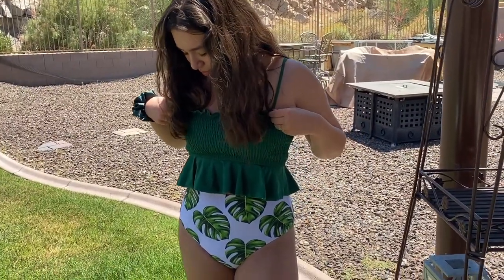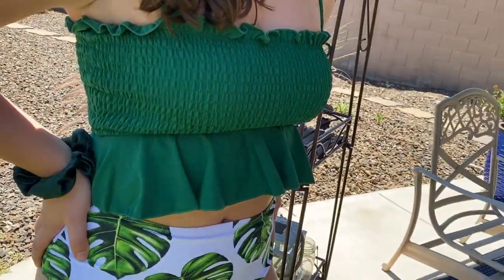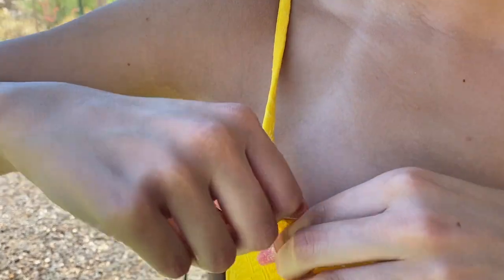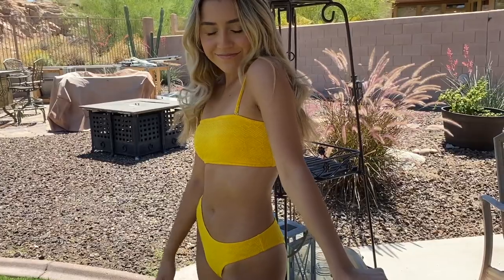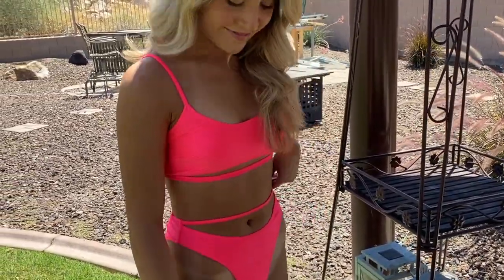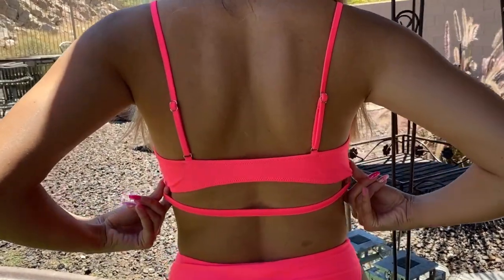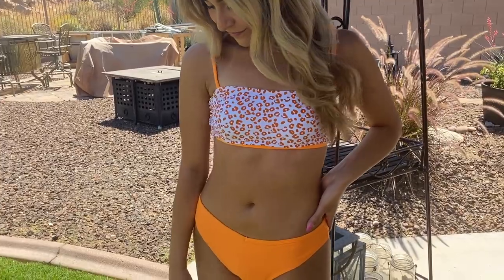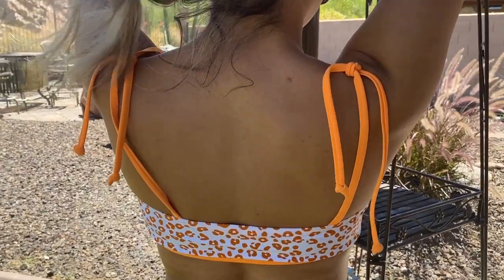SUMMER BIKINI TRY-ON HAUL 2020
Summer is finally here and that means it's time to bring our bathing suits out of retirement. We had so much fun filming this try-on haul with Cupshe, let us know if you guys have any video requests! :)))

Product Links:

SMOCKED GREEN AND MONSTERA HIGH-WAISTED BIKINI

BLACK AND WHITE GINGHAM RUFFLE ONE-PIECE SWIMSUIT

The yellow bandeau, neon pink, and orange bikini are out of stock but here is a link to check out some other bikinis they have

☆ ANIELLA ☆
SNAP: PIGGYLOVER_36